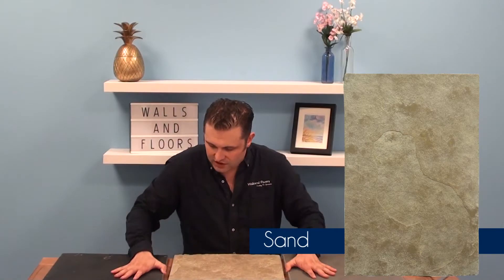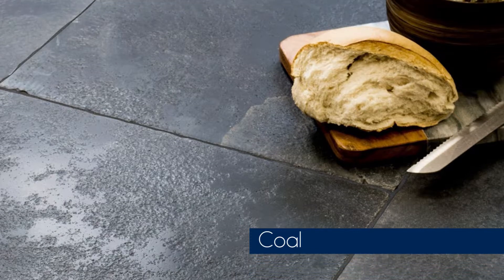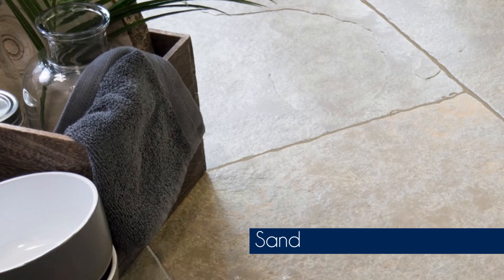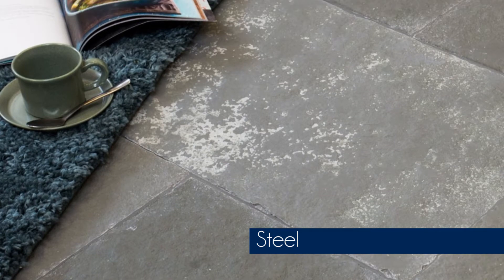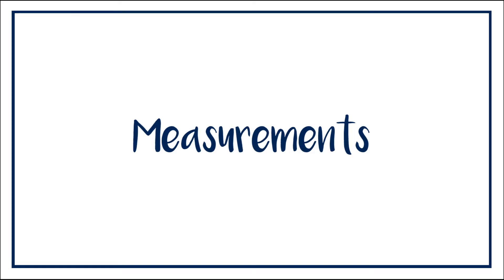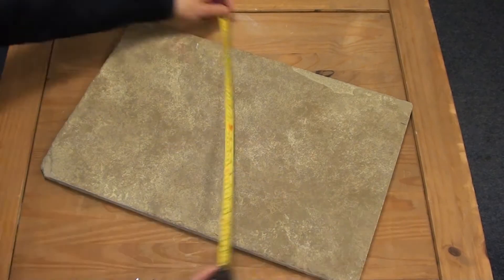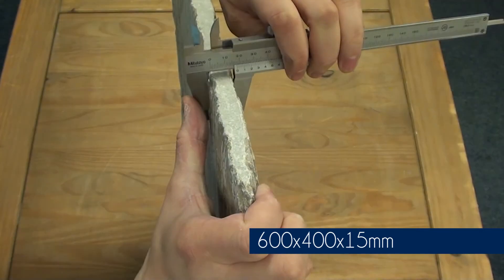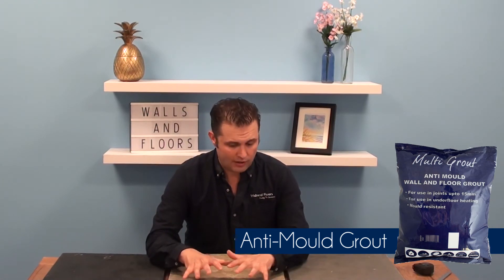Andra Antiqued Limestone Tiles - An Introduction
This 'antiqued' limestone has a calm soothing surface with gentle undulation, a half honed antiqued finish and tumbled edges. These limestone tiles are ideal for creating a timeless look in your home or garden, and they are reminiscent of time worn flagstones. Since they're slightly thicker in finish, they're perfect for use both internally and externally.

Because they're made from natural stone, you will find colour and pattern variations in the tiles due to the way the product is formed. We recommend dry laying your tiles before fixing to ensure you get a good mix of shades across the area.

When fixing these tiles, we recommend Uniflex White Wall and Floor Tile Adhesive. Also, because they're natural pourous, we recommend sealing before and after grouting with LTP Mattstone tile Sealer. A good grout for these tiles would be Dark Grey Anti Mould Grout.